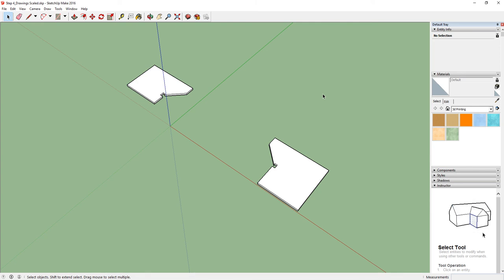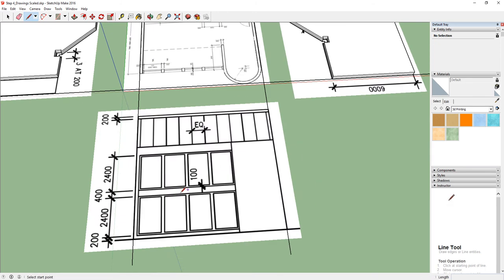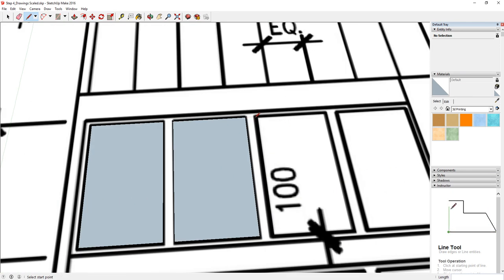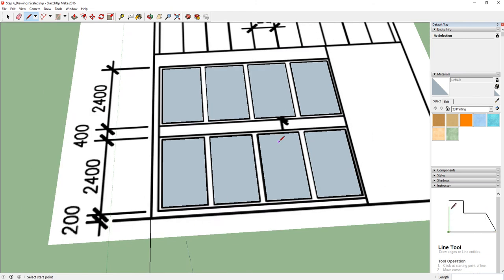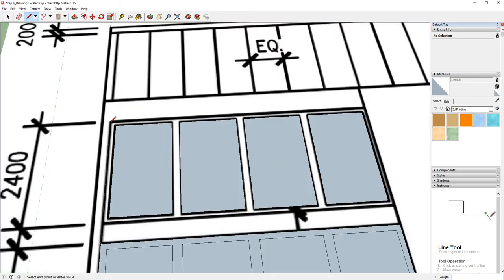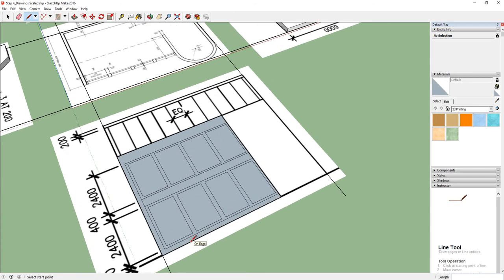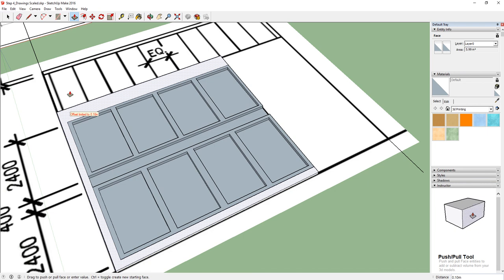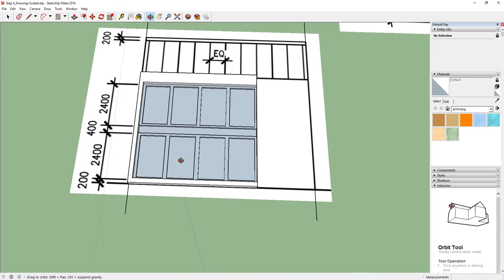4 Trace the Elevations 2